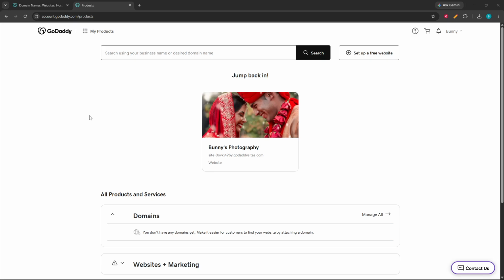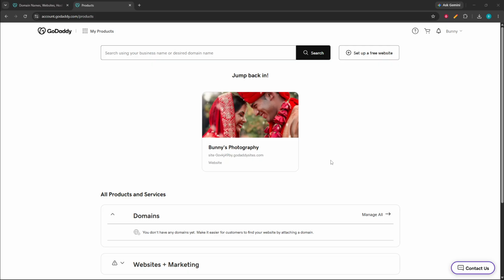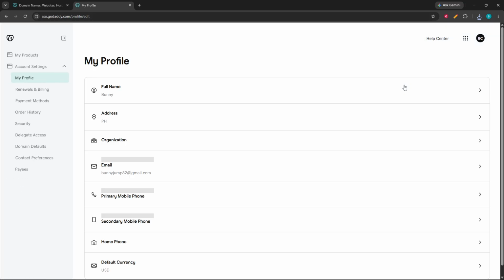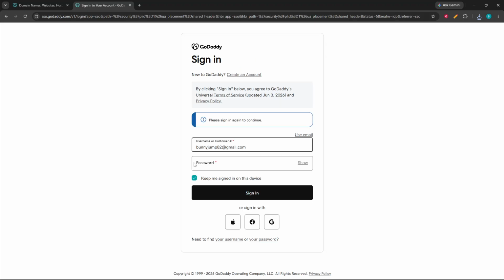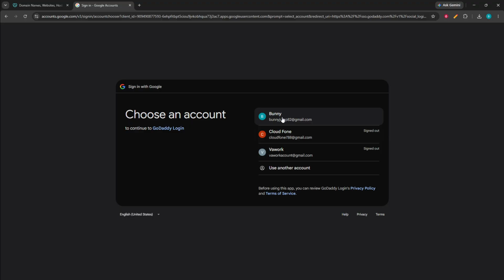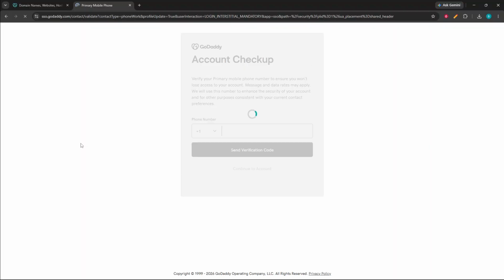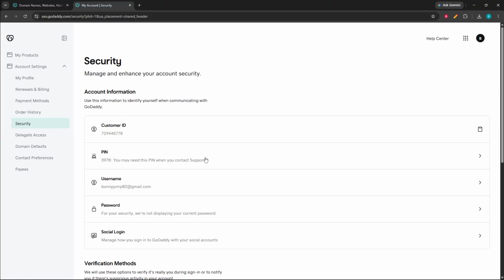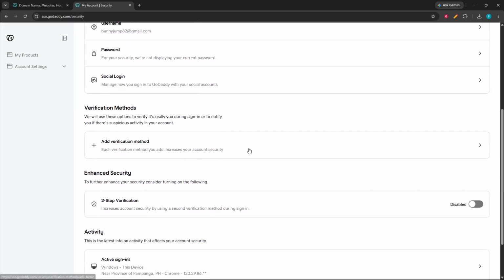How to Disable Microsoft Authenticator on GoDaddy [2026 Step By Step Guide]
Learn how to disable Microsoft Authenticator for your GoDaddy account step by step.

Perfect for updating your two-factor authentication settings.